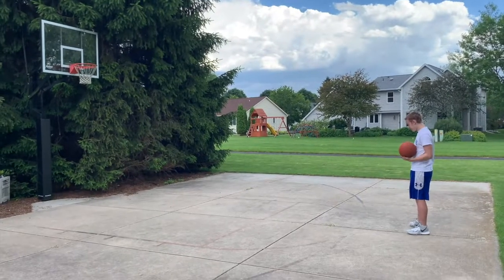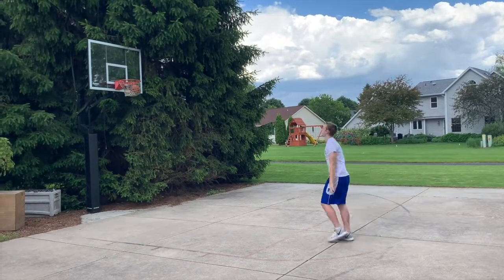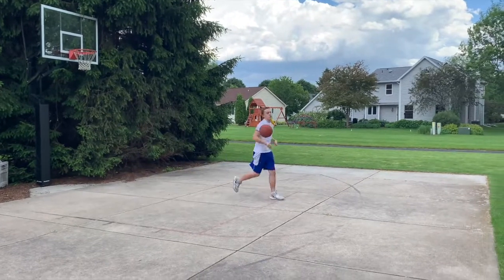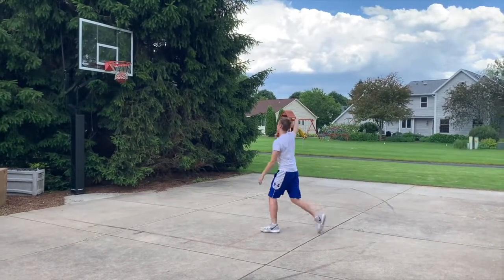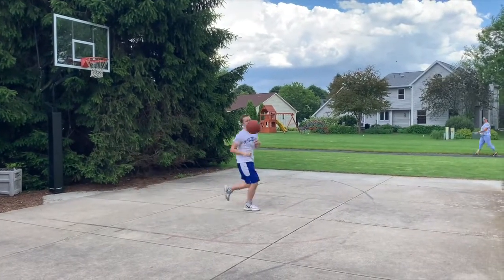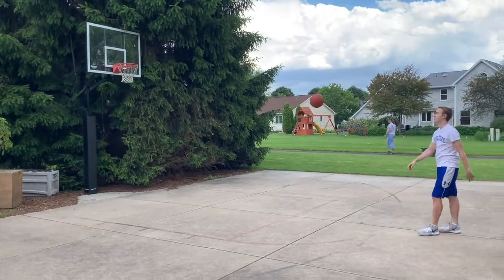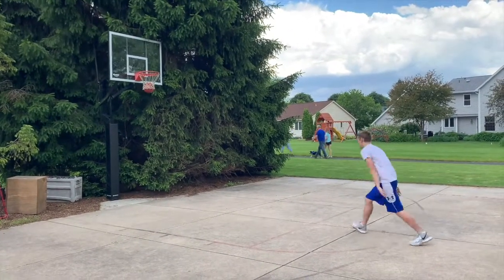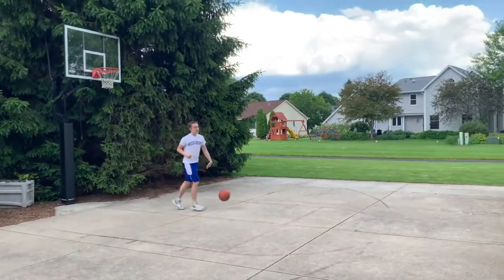Basketball Shooting 2 in a row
Check out.

Want More

basketball resources

Coach Unplugged

Basketball drills,

basketball coach,

basketball workouts,

passing drills,

shooting drills,

basketball conditioning,

basketball jerseys,

basketball shot,

basketball ball,

basketball training,

basketball camps,

youth basketball,

basketball recruiting,

basketball tryouts,

basketball coach,

FDD
Teachhoops.com

Check out.

Want More

basketball resources

Coach Unplugged

Basketball drills,

basketball coach,

basketball workouts,

passing drills,

shooting drills,

basketball conditioning,

basketball jerseys,

basketball shot,

basketball ball,

basketball training,

basketball camps,

youth basketball,

basketball recruiting,

basketball tryouts,

basketball coach,

FDD